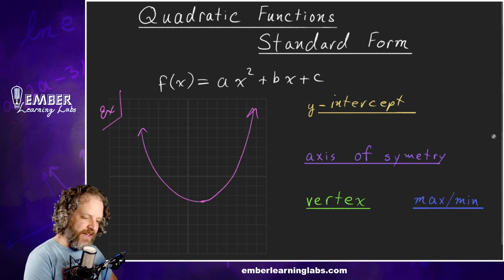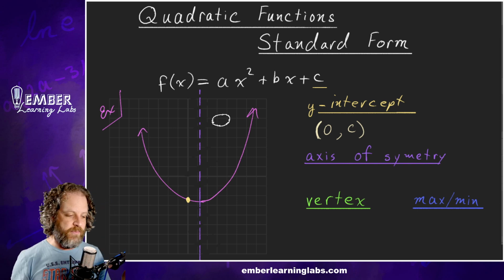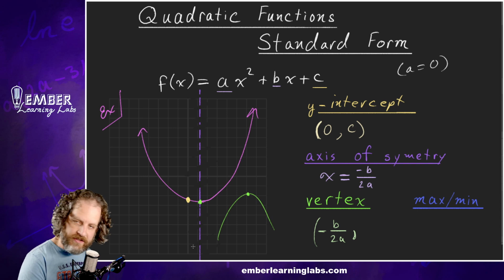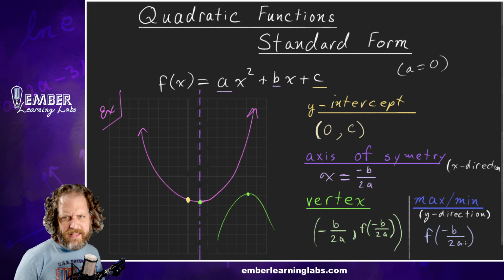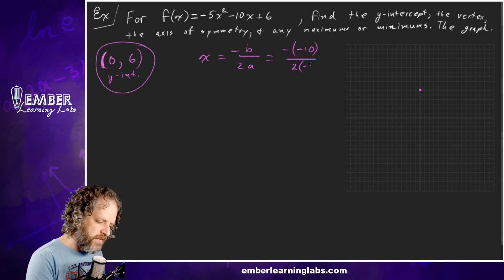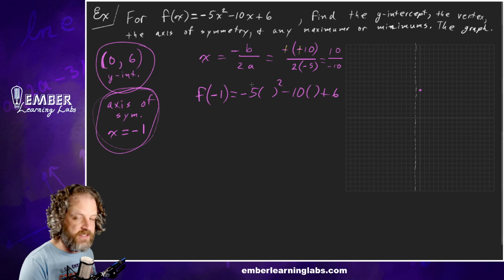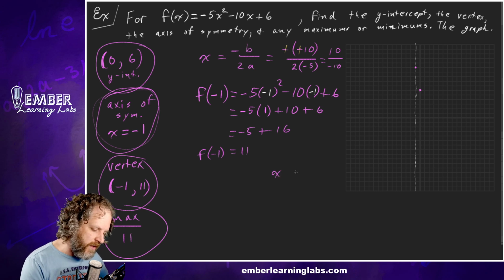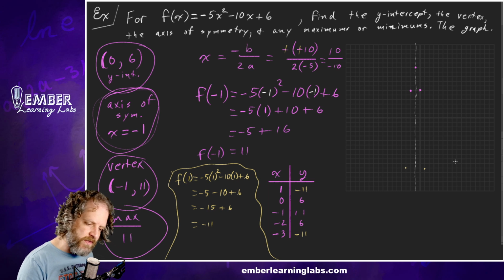4-1 Graphing Quadratic Functions | Algebra 2 | Ember Learning Labs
In this Algebra 2 video, we will learn about quadratic functions